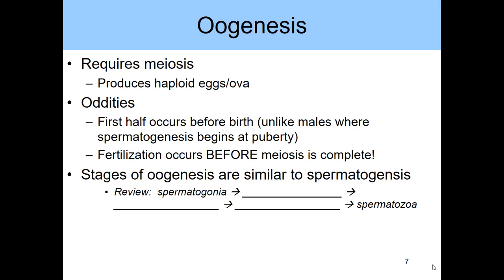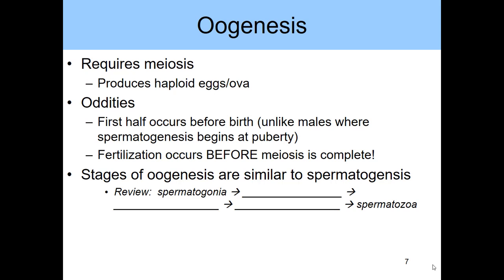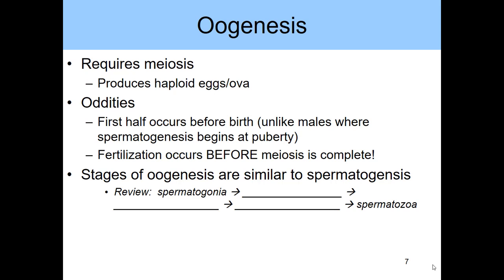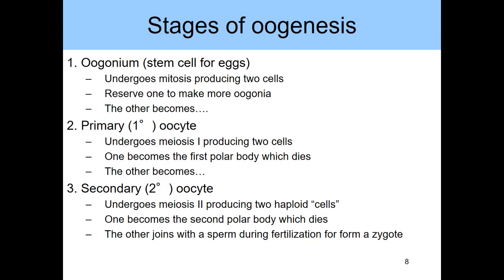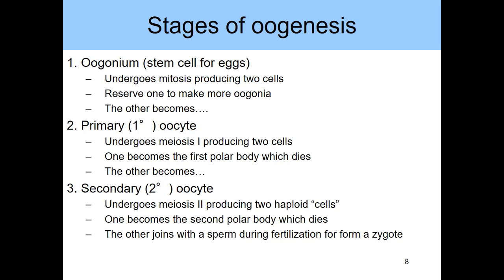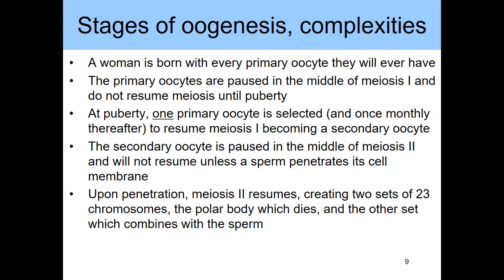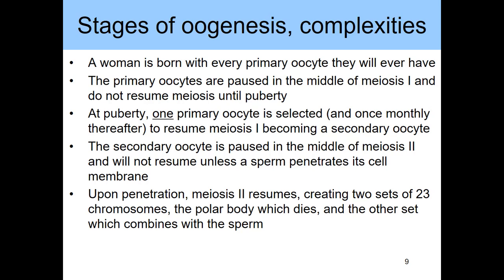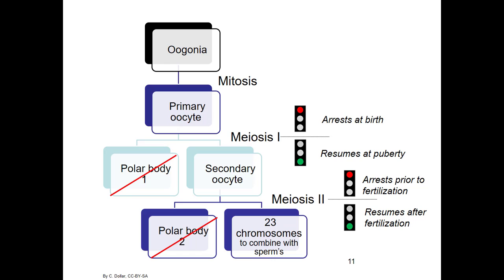BIO 272 Female reproductive system Oogenesis